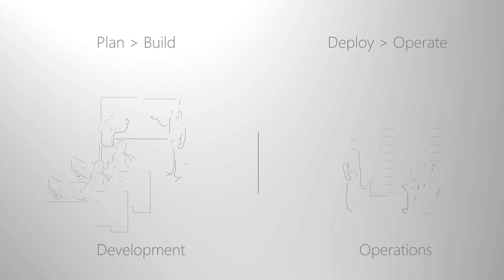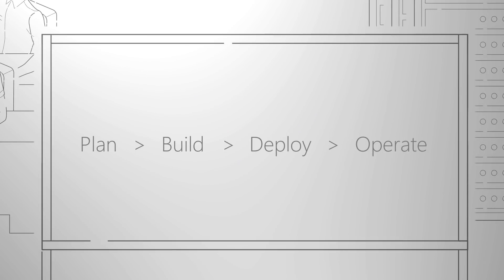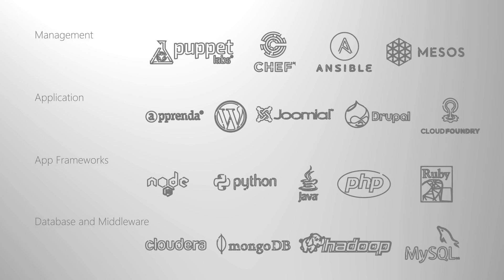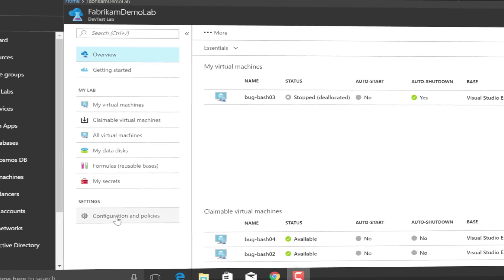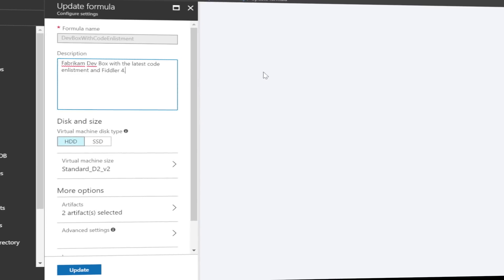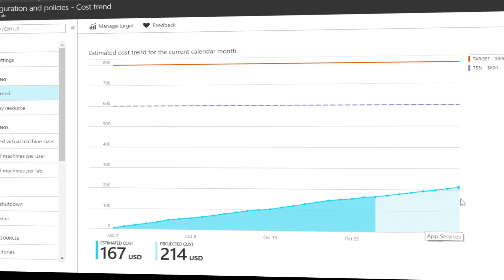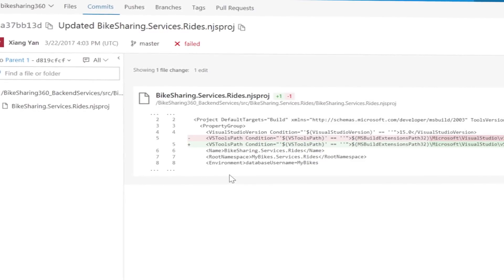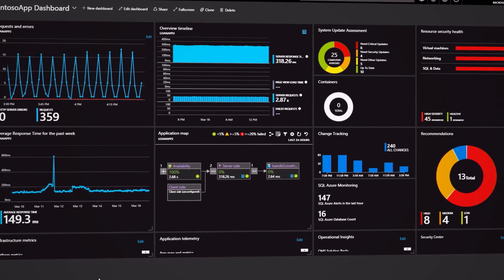Azure Essentials: DevOps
Implementing DevOps using Microsoft Azure in 7 minutes. DevOps is a partnership between development and operations disciplines, with the merger of people, process, and technology to drive greater efficiency. If you're in IT operations or are a developer, this video will explain how you can get on board with Azure as a unified environment for DevOps.